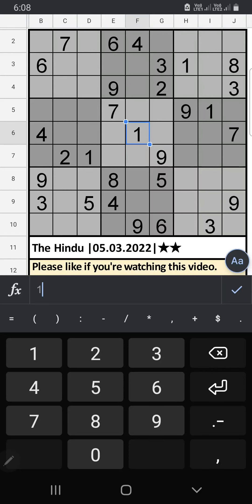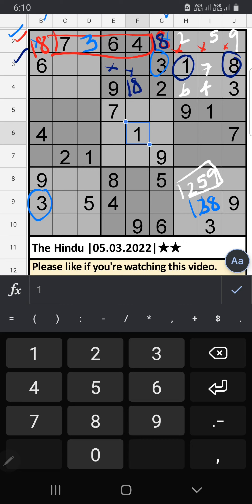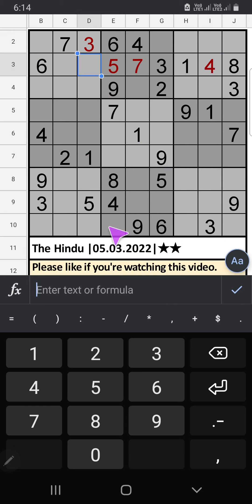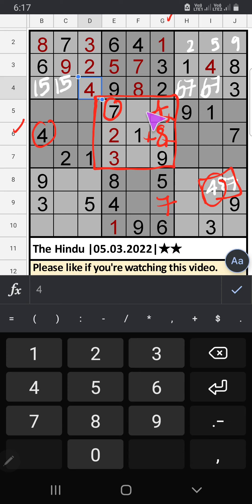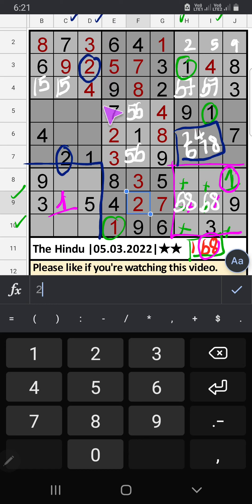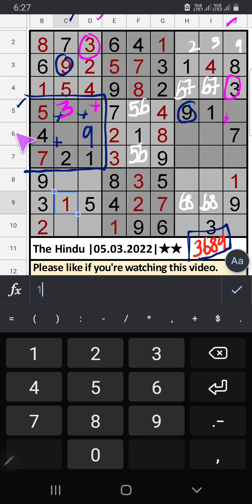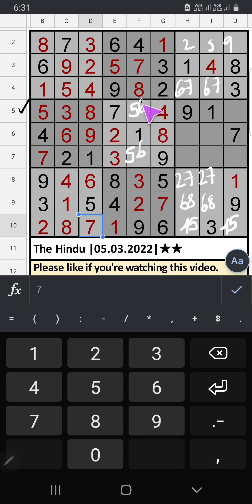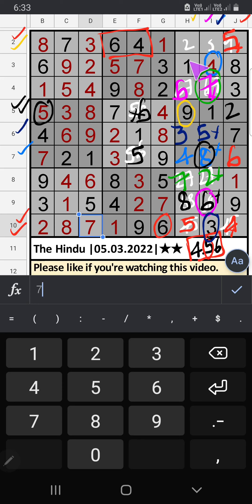🔊How to Solve The Hindu Sudoku 2 Star | Step by Step Solution | 05.03.2022| Level ★★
Today The Hindu Newspaper ​​​ Sudoku​​​ 2 Star Step by Step Solution for March 05, 2022 |
Difficulty Level ★★
It will benefit my channel and motivate me to make more videos.
Thanks for taking the time to watch. Please post any questions, concerns, or recommendations in the comments section.